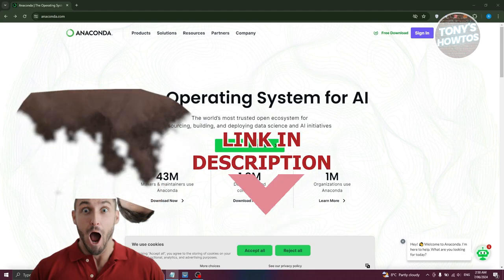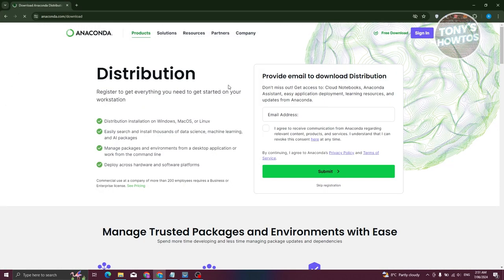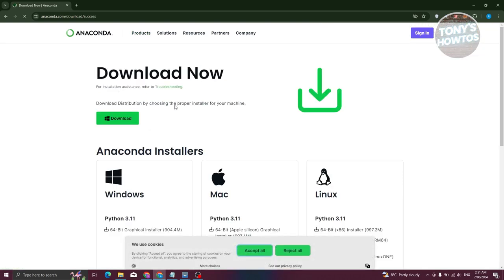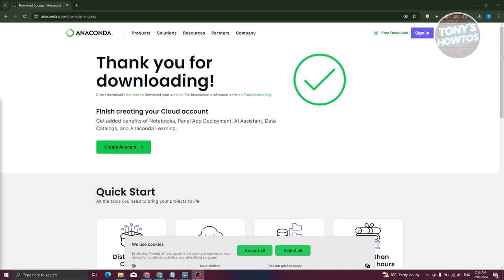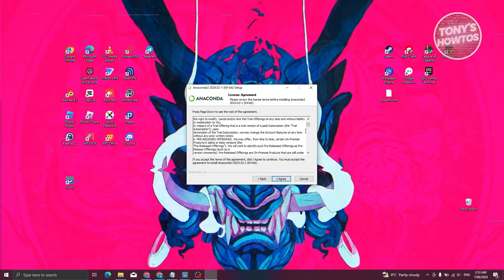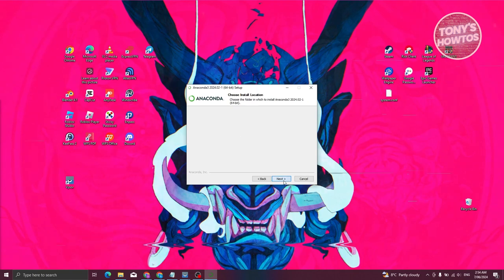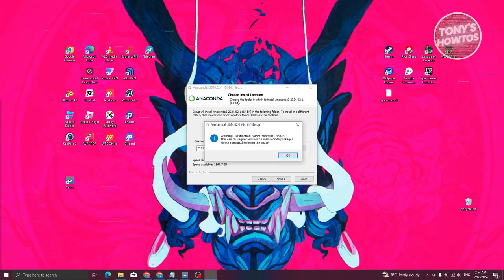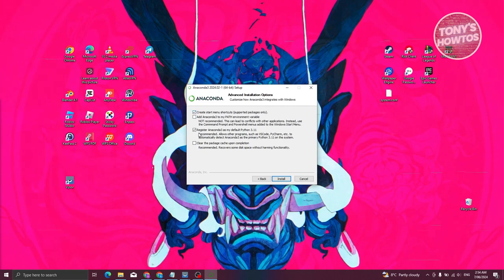How to Download and Install Anaconda Python in Windows 10/11 (2024)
In this video, I show you How to Download and Install Anaconda Python in Windows 10/11 in 2024. The quick and easy tutorial how to open jupyter notebook in anaconda. Do you want to know step by step how to install anaconda jupyter notebook in 2024? Yes? Great!